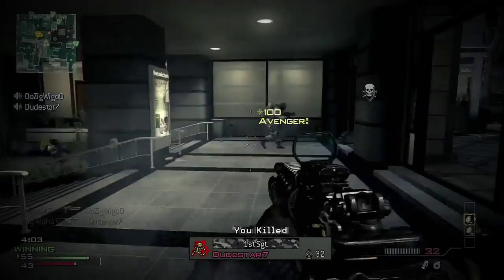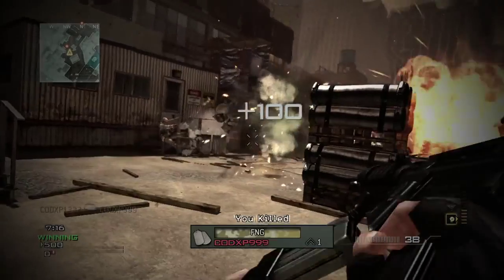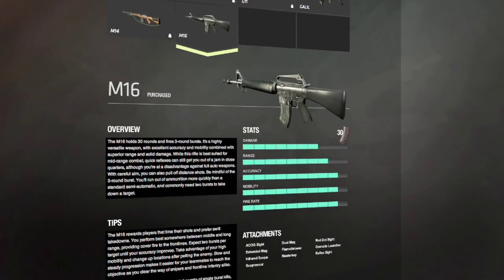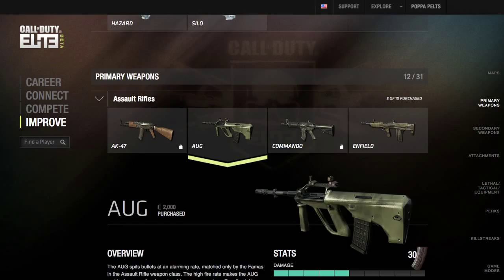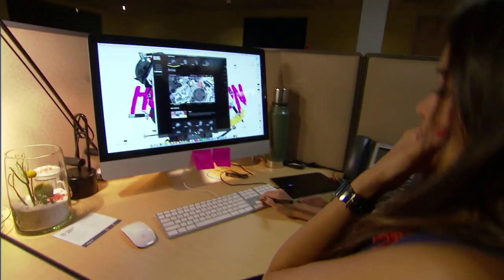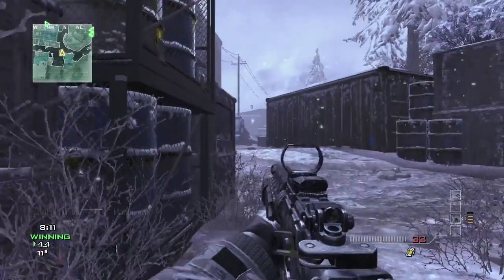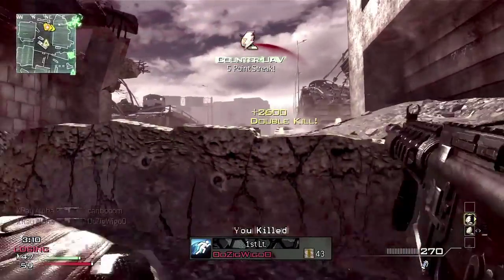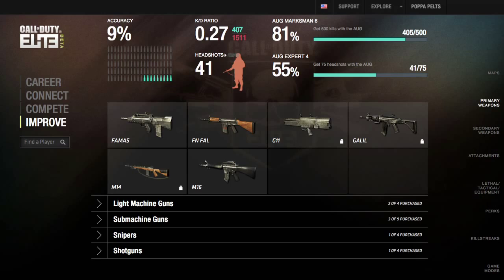Call of Duty Elite - Improve Features (Behind the Scenes)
A look at the Improve feature from Call of Duty Elite.